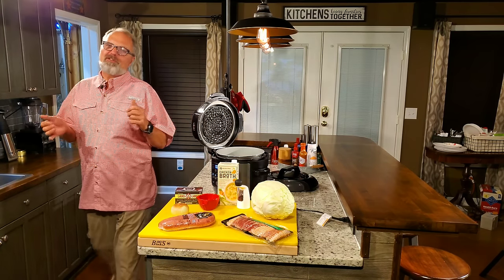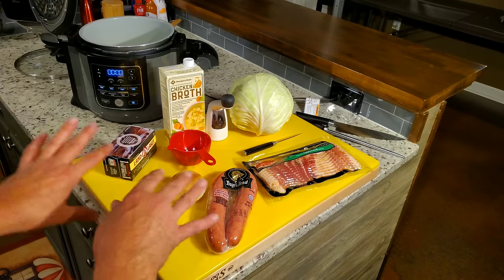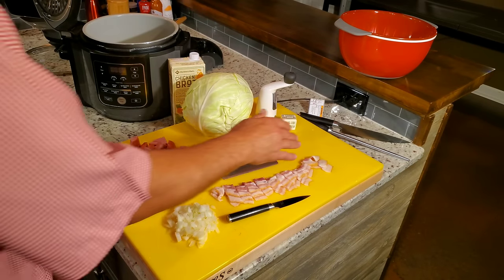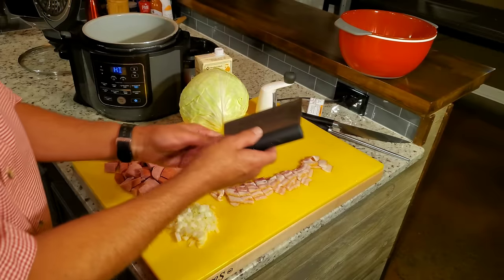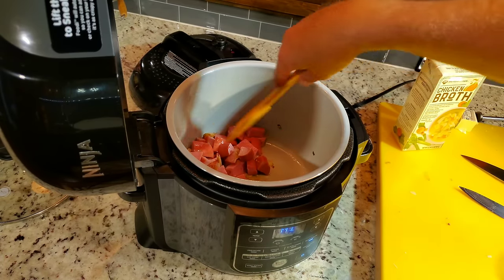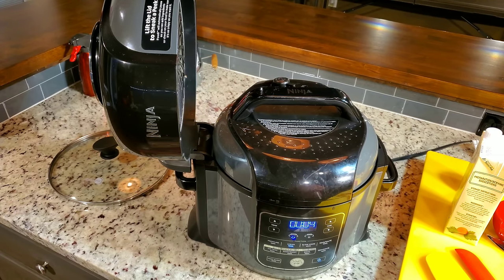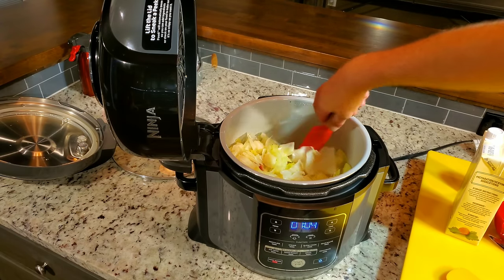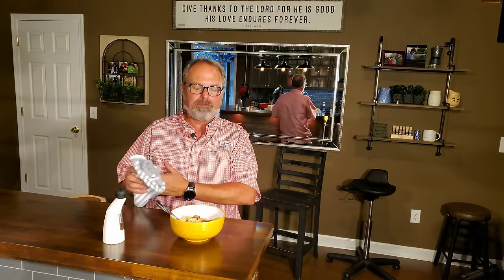Steamed Southern CABBAGE KIELBASA & BACON Ninja Foodi STEAM PRESSURE Review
Ninja Foodi is the ONLY electric pressure cooker that really steams... With the Ninja Foodi you DO NOT seal the vent...the only pressure cooker on the market (that I know of) that doesn't require sealing or closing the vent which results in...PRESSURE COOKING...not STEAMING... if you ask me...The Boars Head uncured Kielbasa Sausage really adds a great and somewhat healthy flavor along with the Smithfield Applewood Bacon that brings this recipe together and makes it the family hit it is!!!...thanks for stopping by to see this electric pursue cooker review in the kitchen with jelly!!!